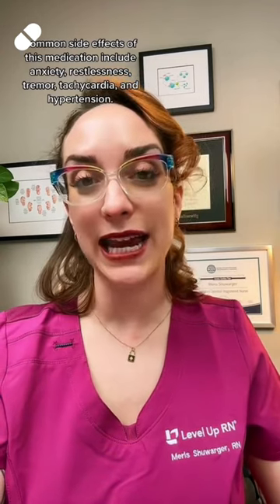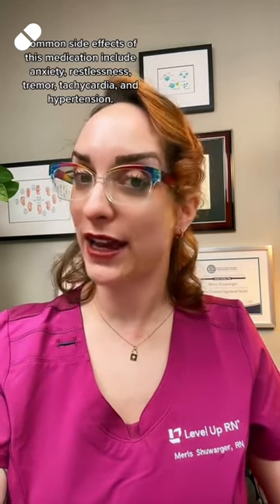Guess that Medication! GAME 37: Pharmacology SHORT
It's time to play episode 37 of America's favorite game: Guess that Medication! When did you figure it out? Need more pharmacology help?

🗂️ Our NCLEX Pack is your number one resource to get through nursing school and to pass the NCLEX. Whether you're just starting school or you’re already prepping for the NCLEX, this bundle of flashcards is the best you can buy.